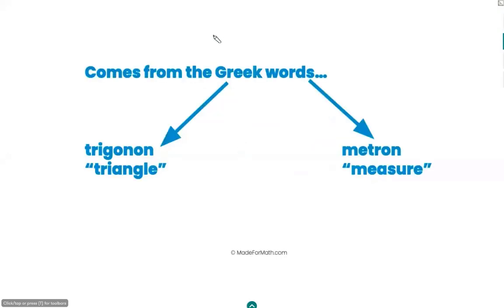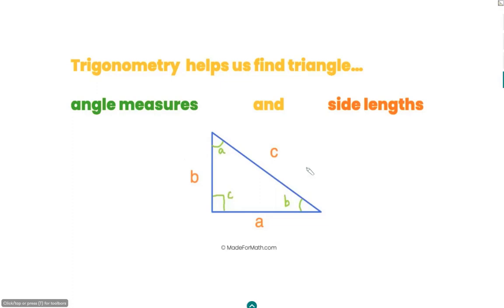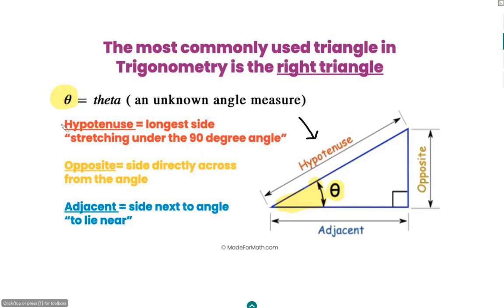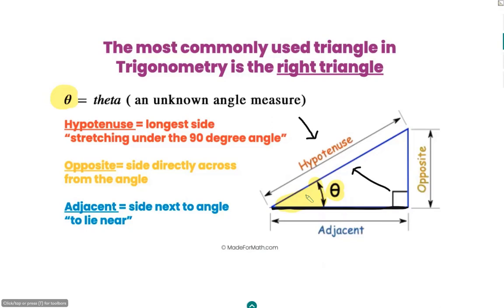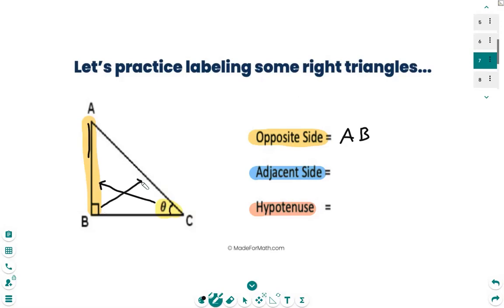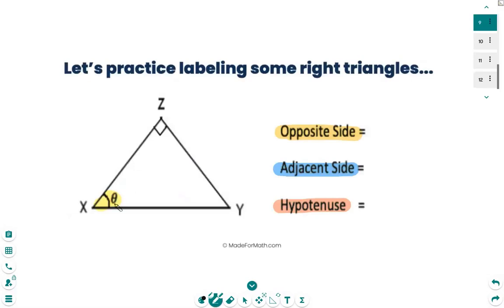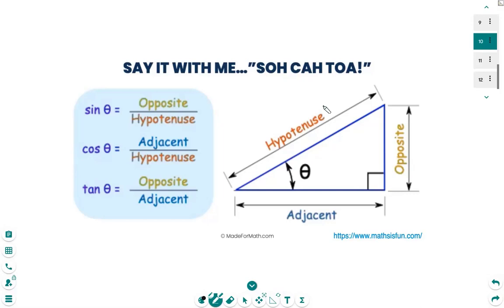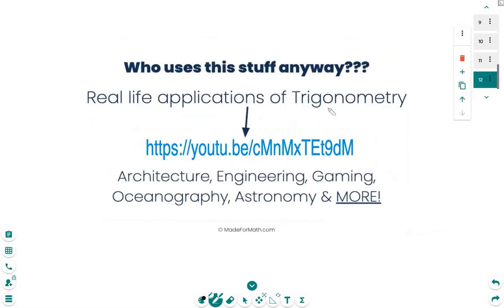Intro to Trigonometry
What do you hear when we say, “Trigonometry?” Can Trigonometry be palatable or even enjoyable for our kids? Today's lesson is an introductory tour through the wild world of Trig!

A lot of the images in this video came from: Passy World of Mathematics

Watch Brittany teach a quick lesson on How to use the Distributive Property with Algebraic Expressions. Interested in multisensory math for your child?